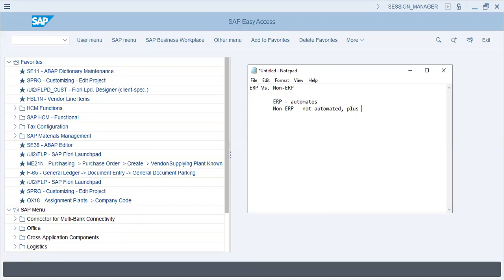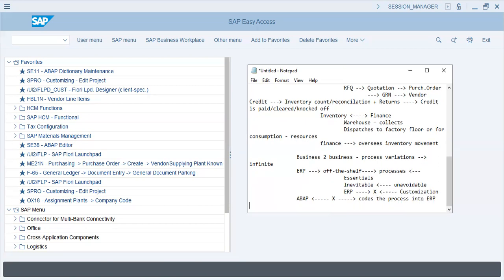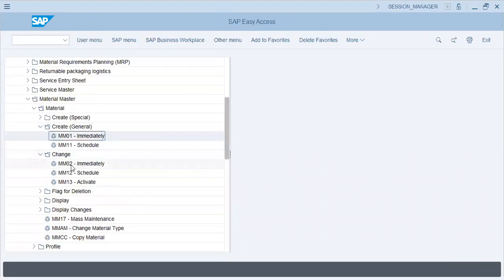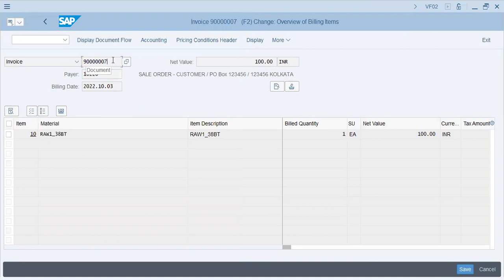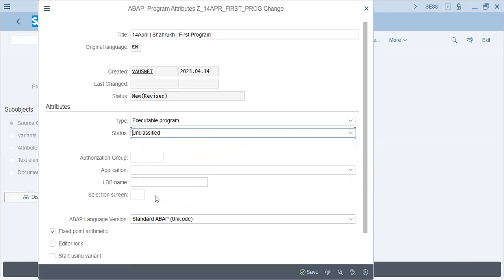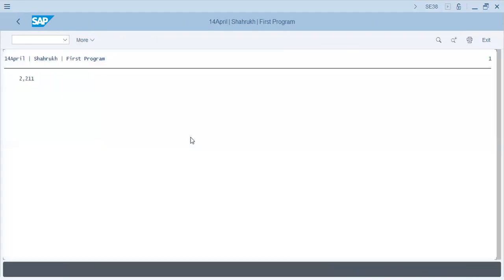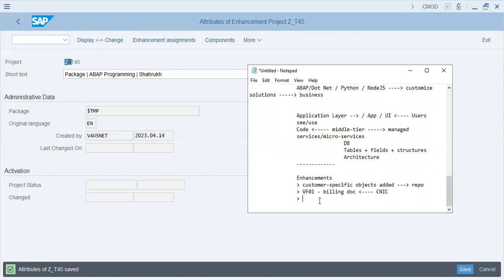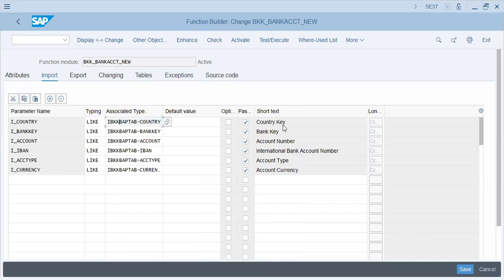SAP ABAP Basics Introduction to ABAP Programming Language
In this video, you will learn the basics of SAP ABAP programming language. We will cover the ABAP syntax, data types, control structures, and object-oriented programming concepts. You will also get an overview of the ABAP workbench and learn how to create your first ABAP program.